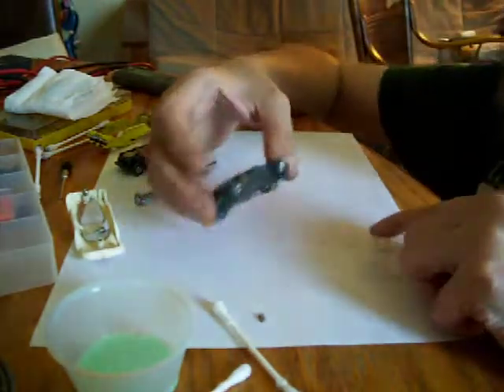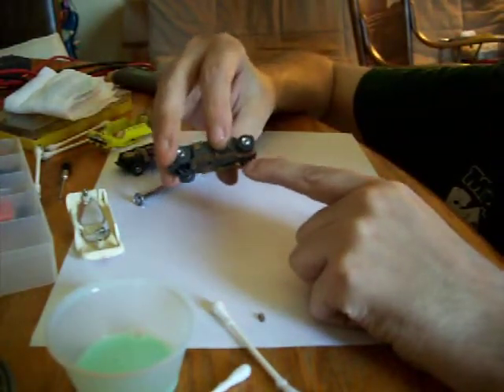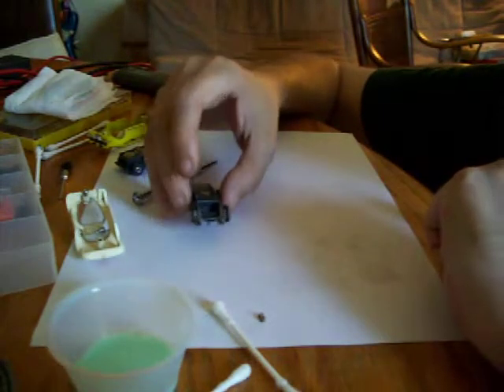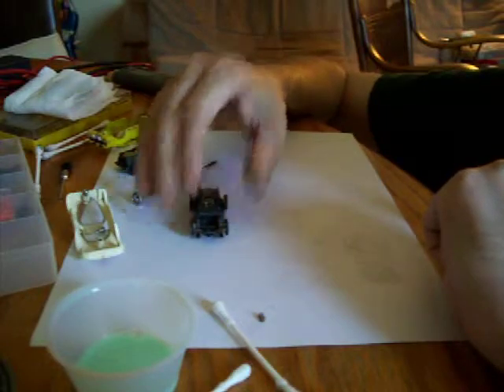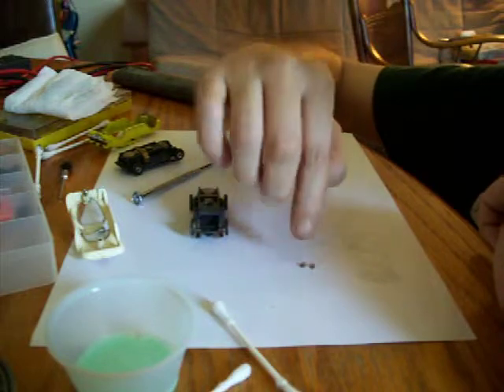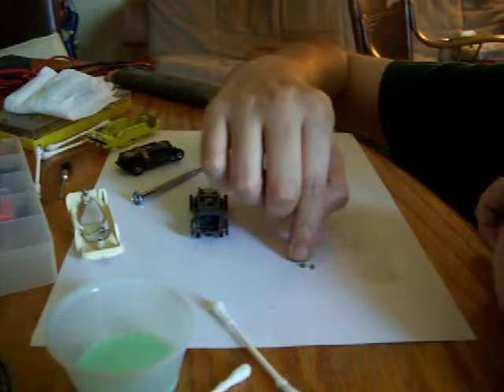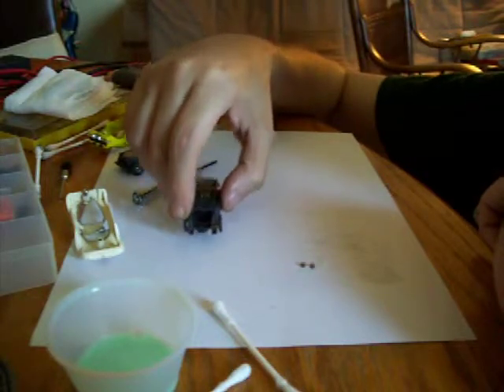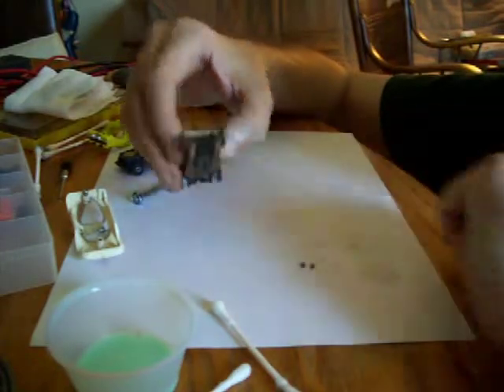Thunder Jet 500 cleaning - part 3 of 3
Just some more comments I thought I'd mention.